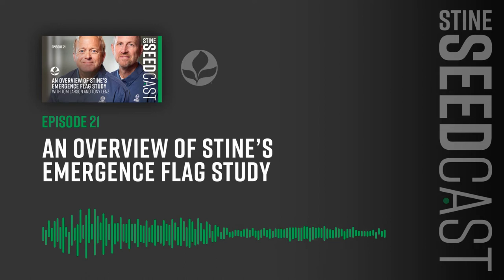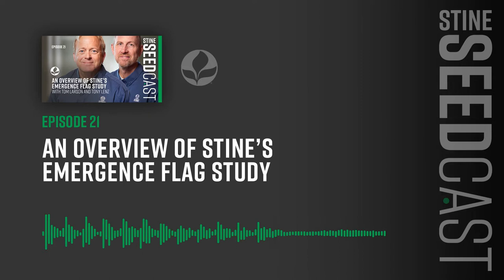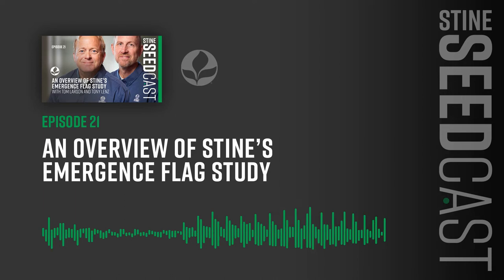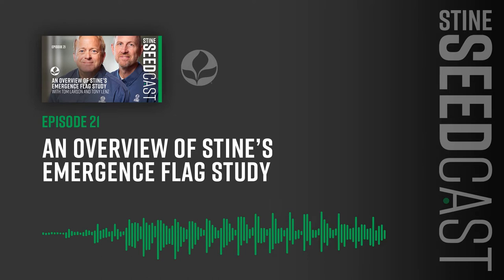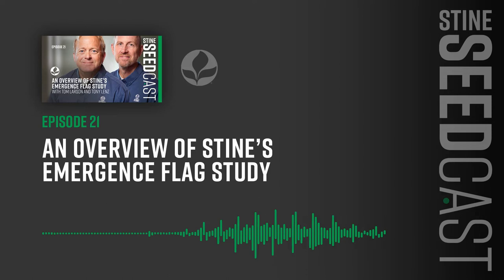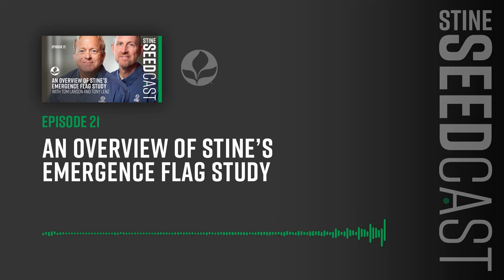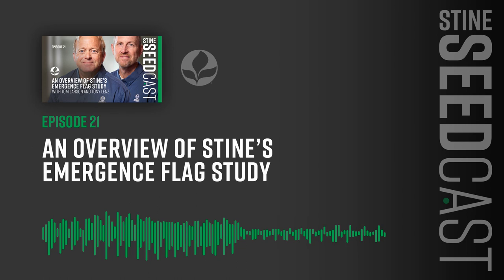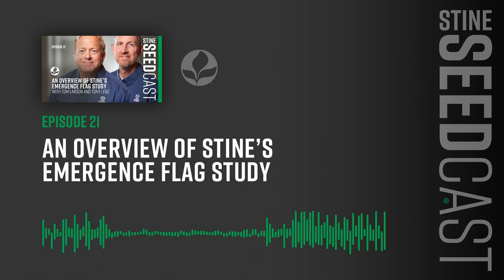Stine Seecast EP 21: An overview of Stine’s emergence flag study with Tom Larson and Tony Lenz.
Stine® continually seeks ways to improve yields and best management practices for growers in the field, which is why we recently launched a unique emergence study.. Stine corn technical agronomists Tony Lenz and Tom Larson sit down with host David Thompson to discuss how this study evaluates corn emergence to demonstrate how uniform emergence impacts ears and, ultimately, yield.